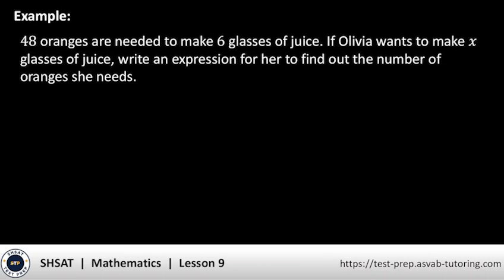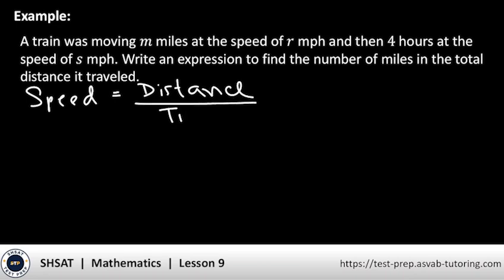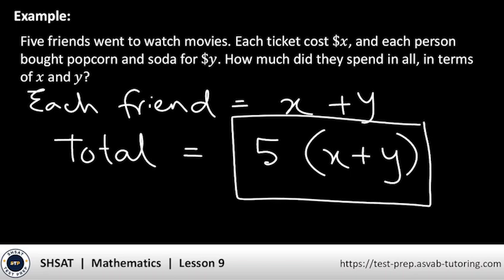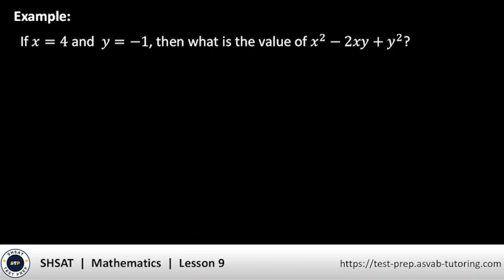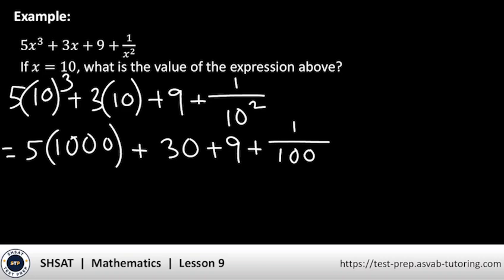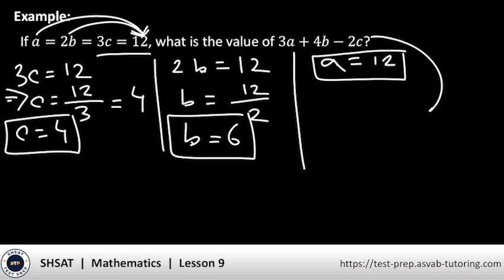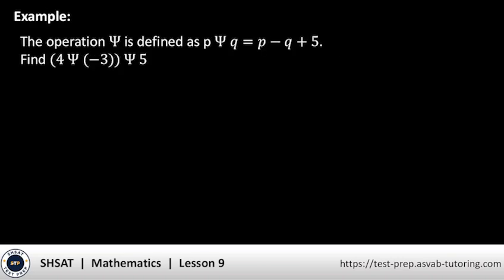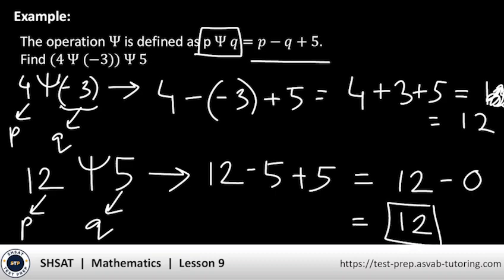New York City High School Admission Test ( SHSAT) | Math Lesson 9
🎓 Welcome to the SHSAT Test Prep Lesson!
✅ Before you begin:
Grab a notebook and a pen.
Watch the video a few times to fully understand the lesson.
📚 Next Steps:
Complete Homework Lesson 9 on the SHSAT Test Prep app.
Keep practicing by taking the practice tests until you score 80% or higher.
📱 Why use the SHSAT Test Prep App?
It offers free prediction tests that estimate your possible score on the real SHSAT.
It’s the perfect way to track your progress and boost your confidence!
👉 Download the SHSAT Test Prep app, complete the homework, and take the practice tests regularly until you reach that 80% mark or higher. You've got this!